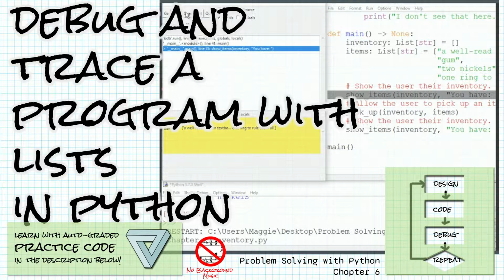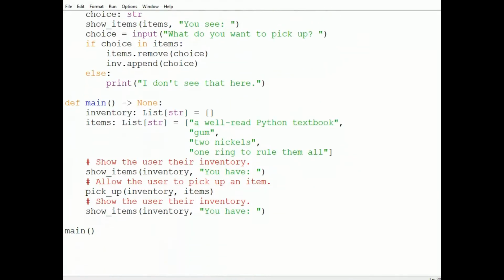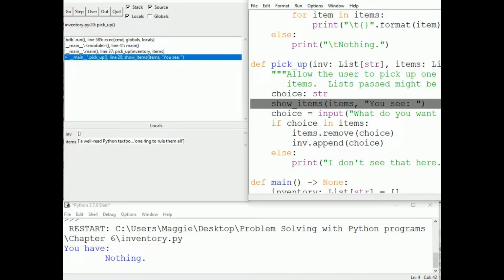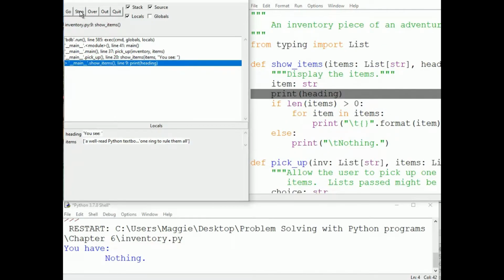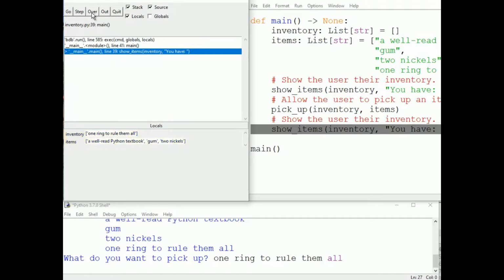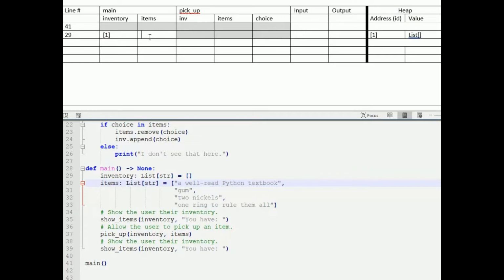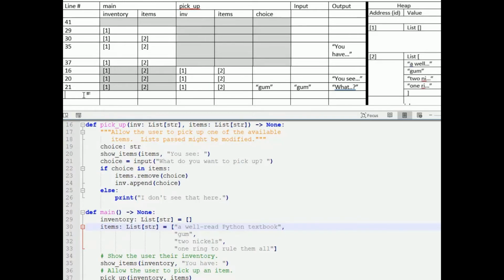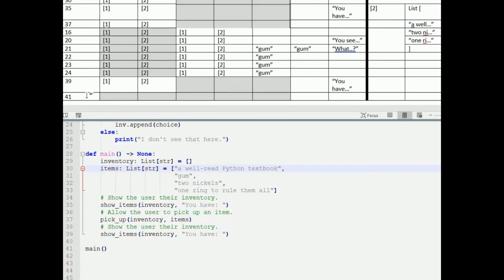Debug and trace lists in Python; Problem Solving with Python Ch 6 Debug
Do you want to learn to code? If you're a beginner, you're in the right place! This video is part of an introductory series that will teach you to program in the popular Python programming language.  In this video, you will practice tracing and debugging a program with functions and lists, getting practice with parameter passing, returning values, variable scope, and understanding heap memory.  A debugger is a critical tool for getting a dynamic understanding of your program.  We will also desk-check or trace the same program, which is a way to execute your program on paper. This series of videos is suitable for beginners or experienced programmers who want to learn Python.  Let's have some fun learning to program with Python!

Or ebook:

00:00 How to watch the video
01:34 Desk-checking and debugging